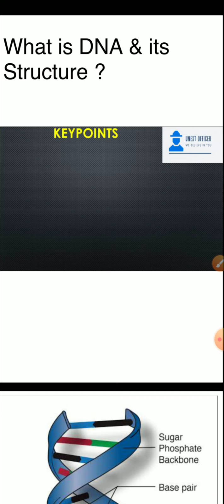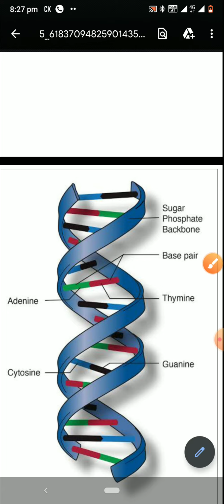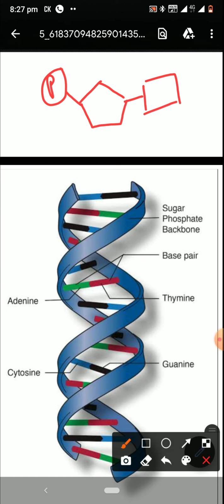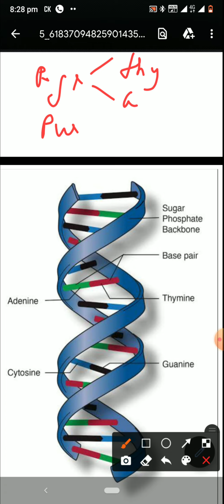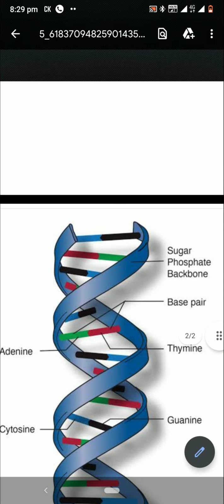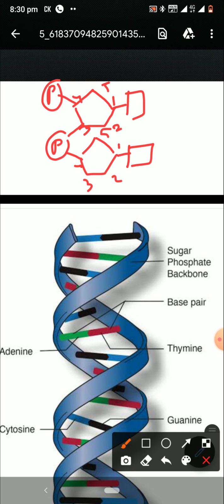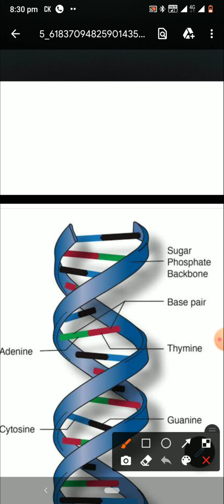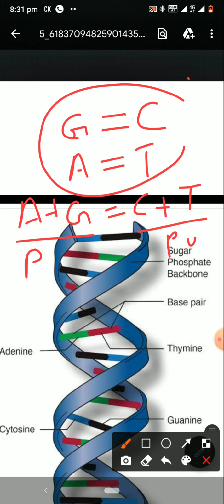What is DNA 🧬 DNA structure | Definition of DNA & Its Function and application With Diagram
What is DNA 🧬 DNA structure | Definition of DNA & Its Function and application

Very useful topic is covered within 5 mins
Join our telegram channel for upcoming videos